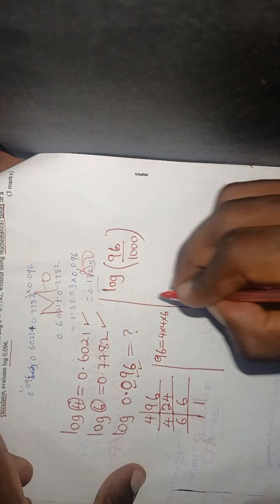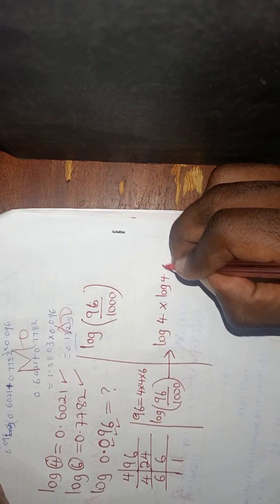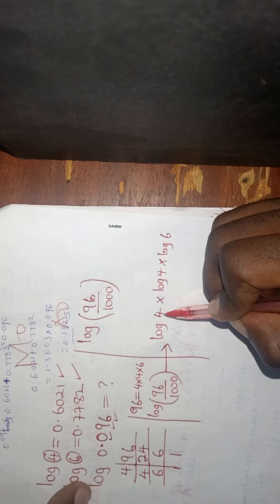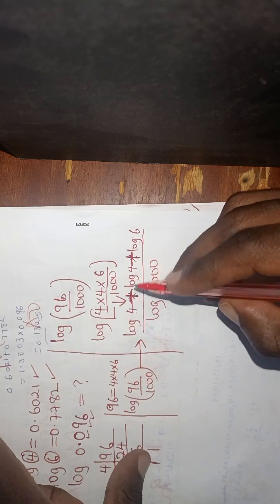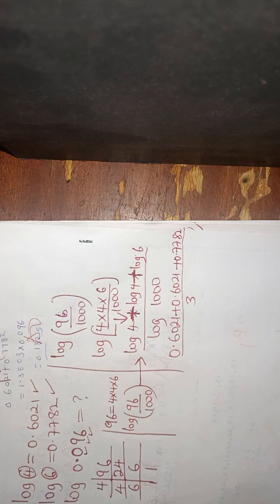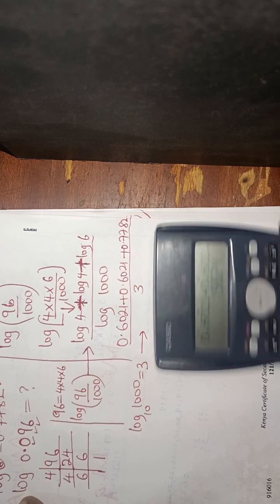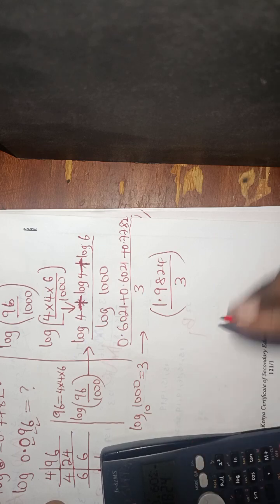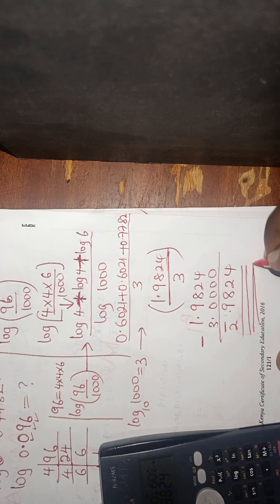LOGARITHMS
finding the LOGARITHM of a number using other logarithms